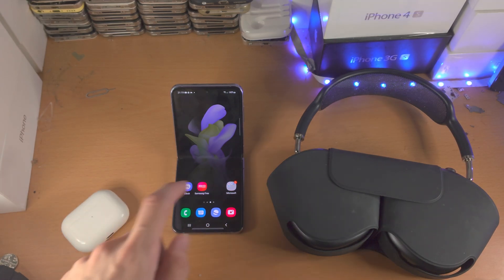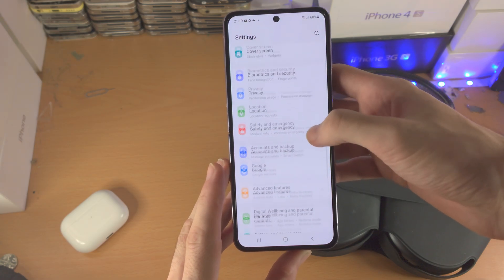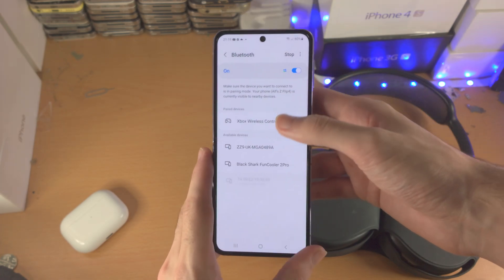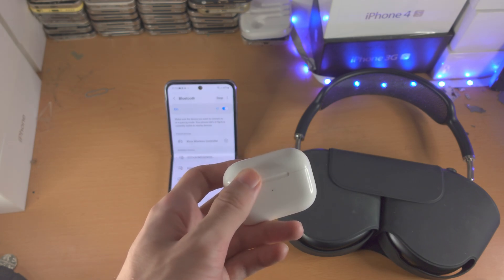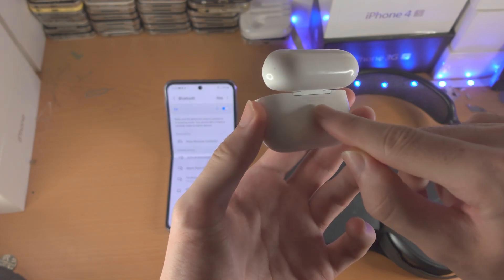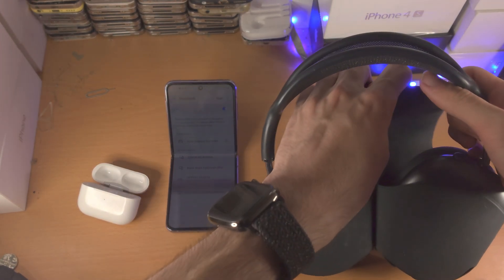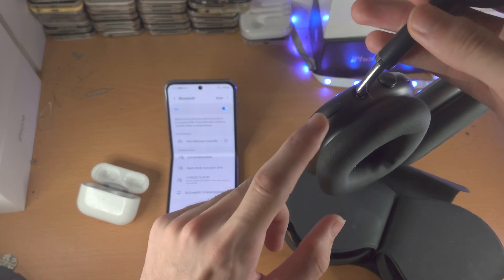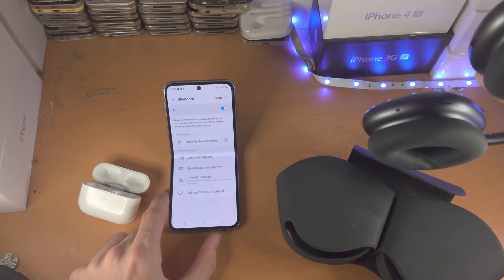How To Connect AirPods / Bluetooth Headphones to Z Flip 4!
Samsung Galaxy Z Flip 4 connect bluetooth headphones | How to connect AirPods or bluetooth headphones to Samsung Galaxy Z Flip 4! Do you own the Samsung Galaxy Z Flip 4 and want to connect your bluetooth headphones to it? If so, this video is for you! I will teach you how to connect AirPods, AirPods Pro or any bluetooth headphones to Samsung Galaxy Z Flip 4 in this tutorial. By the end of this guide, you will be able to connect your AirPods, AirPods Pro, AirPods Max or any bluetooth headphones you have to the Samsung Galaxy Z Flip 4!